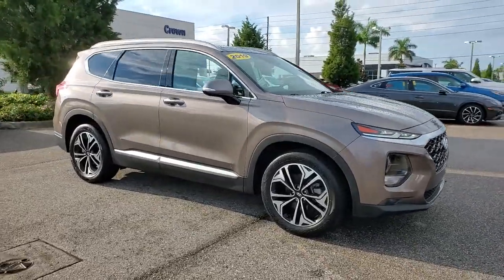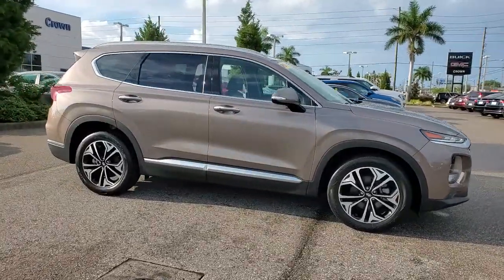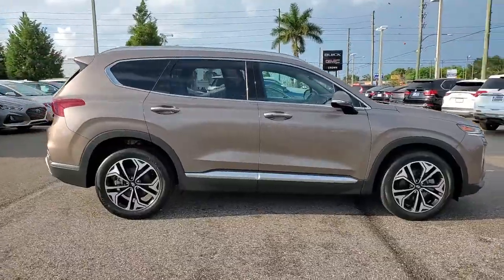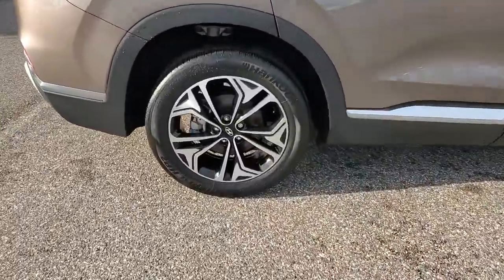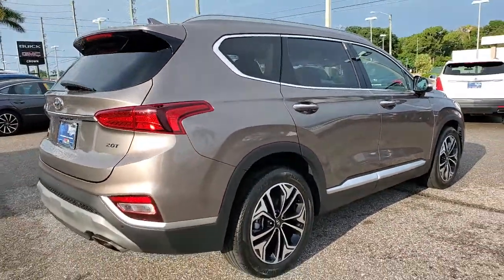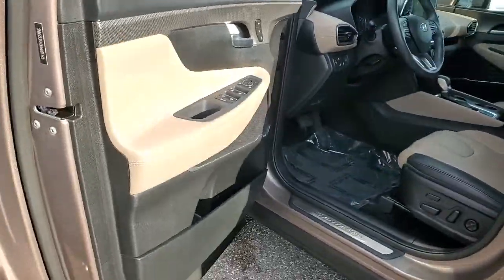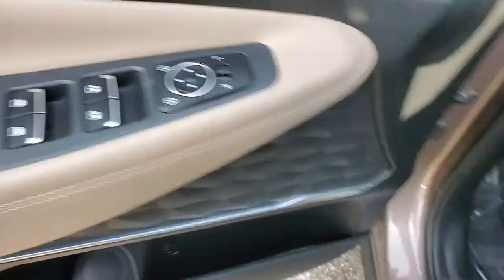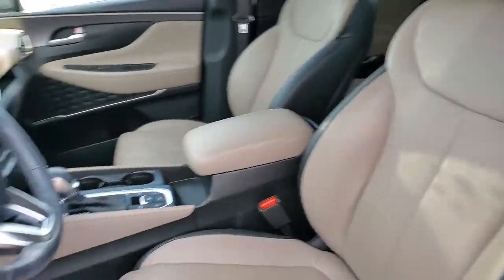2019 Hyundai Santa_Fe St. Petersburg, Tampa, Clearwater, Palm Harbor, Largo, FL 72322A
Earthy Bronze Used 2019 Hyundai Santa_Fe available in St. Petersburg, Florida at Crown Hyundai. Servicing the Tampa, Clearwater, Palm Harbor, Largo, FL area.

Crown Hyundai
5301 34th St. N.

This 2019 Hyundai Santa Fe Ultimate in Earthy Bronze features: Clean CARFAX.brbrbrAll prices plus sales tax tag and titling and dealer service fee of $799.95 which represents cost and profits to the selling dealer for items such as cleaning inspecting adjusting new vehicles and preparing documents related to the sale.